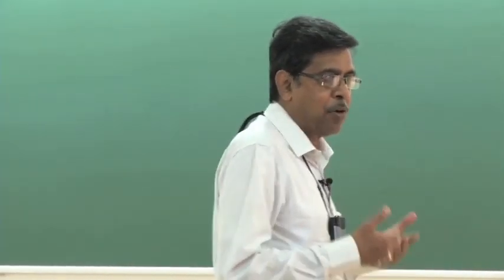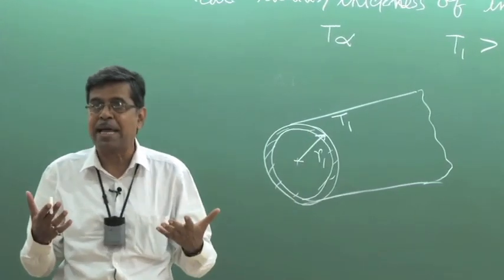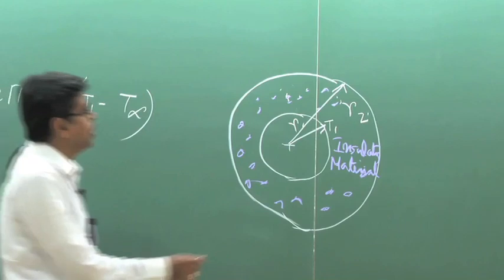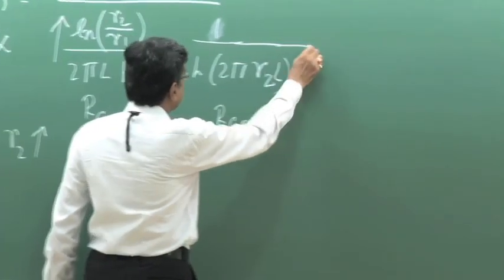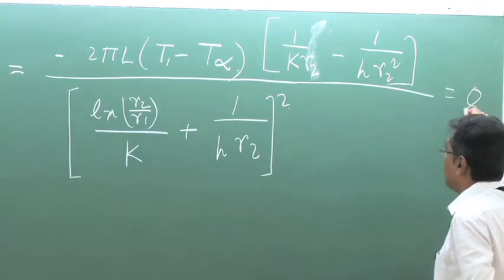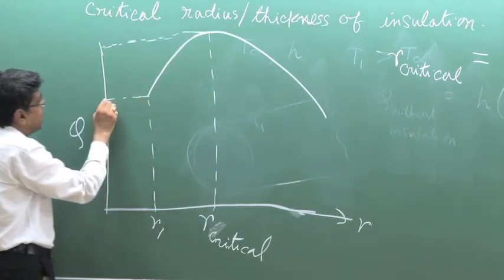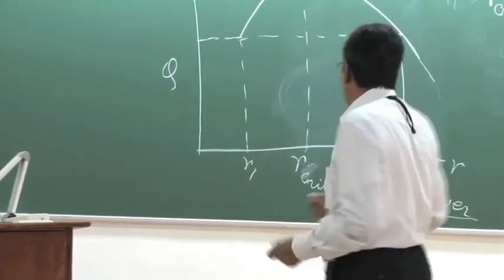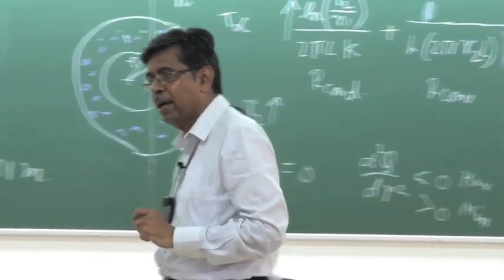Lecture 16 : Critical Insulation Thickness (Contd.)